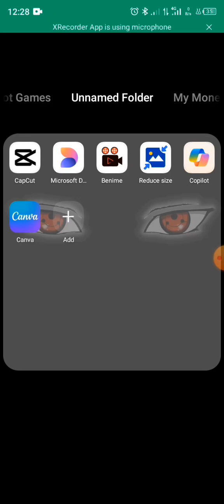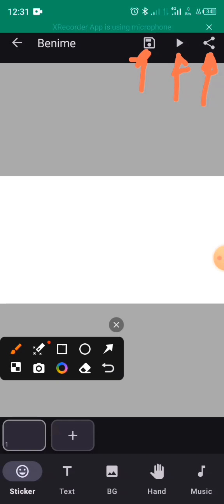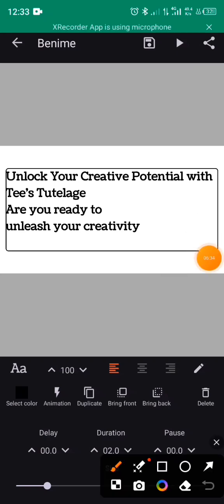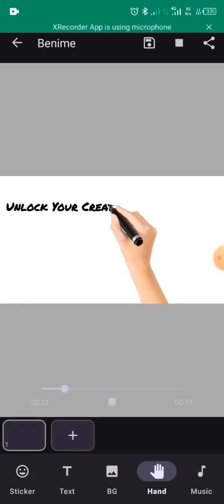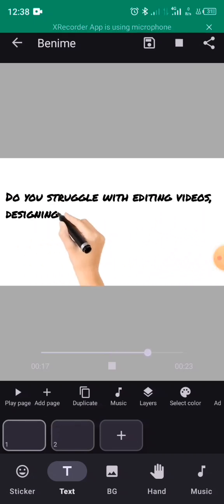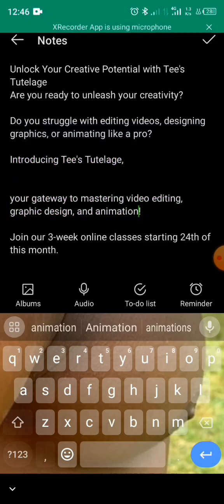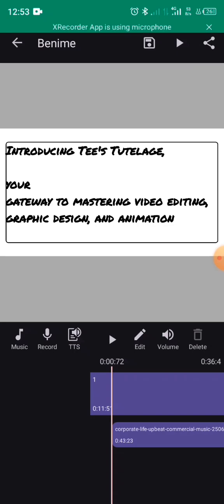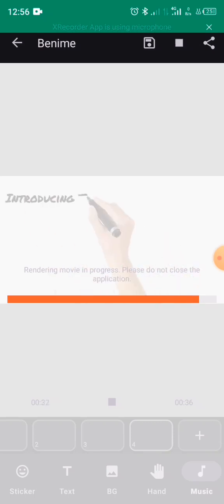introduction to whiteboard animation 1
Whiteboard animation with Tee's Tutelage